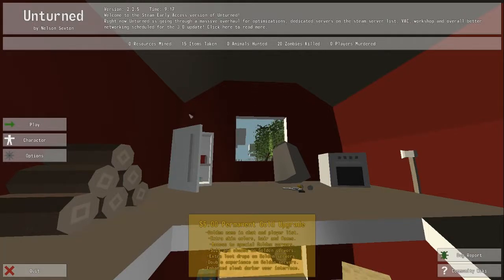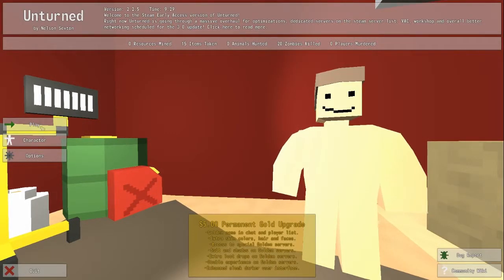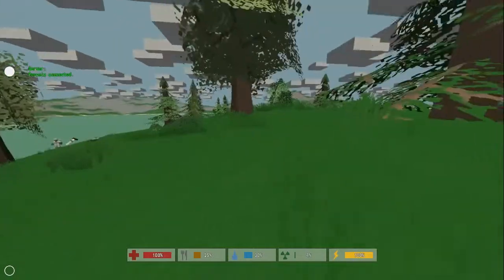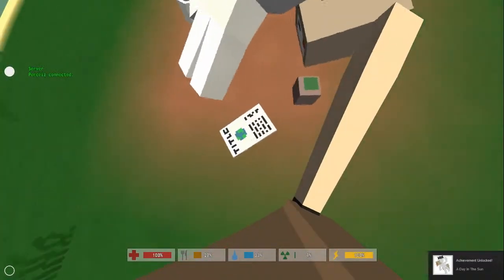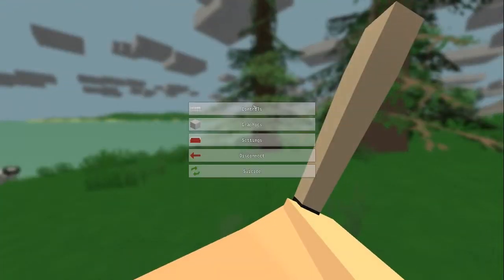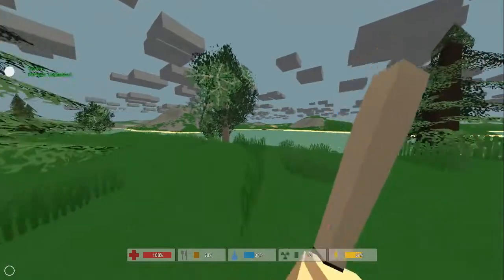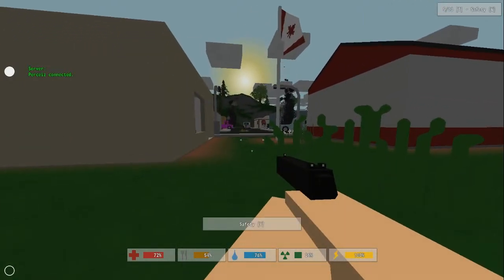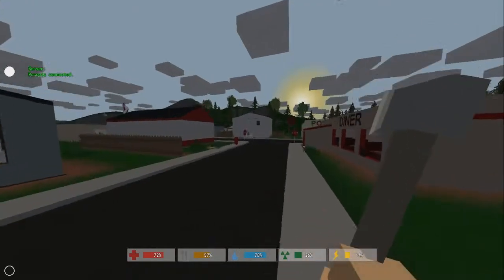Let's Play Unturned | EP01 | Minecraft + DayZ?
Unturned is a sandbox zombie apocalypse survival game. It provides players with crafting, building, combat, driving and more! The game if "Free to Play" and supports both Singleplayer and Multiplayer!